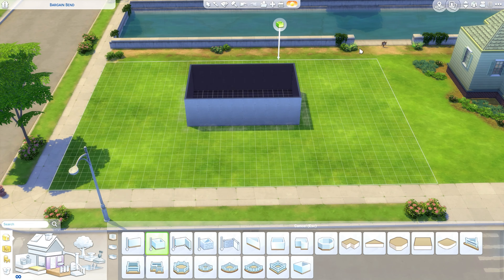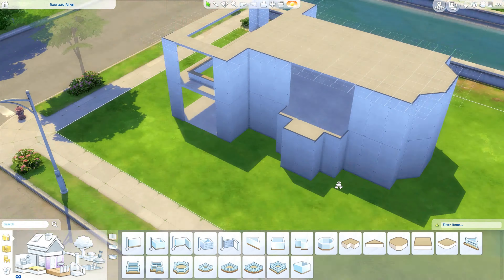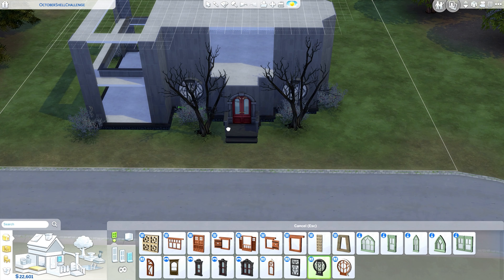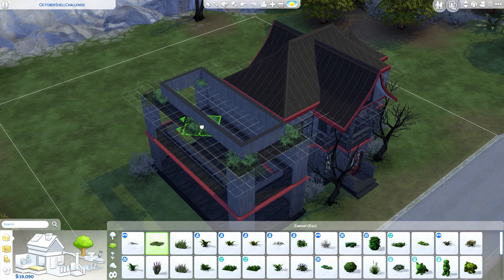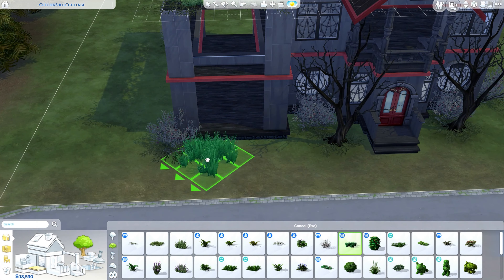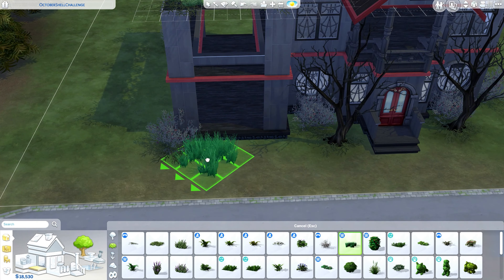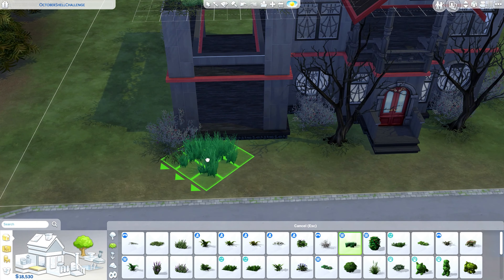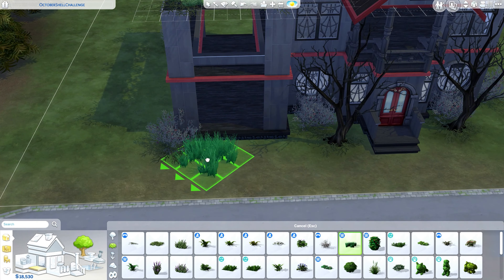🧛‍♀️ October Shell Challenge 🧛‍♀️ | Spooky Edition | Sims 4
Hello Friends! I wanted to go ahead and get October Shell Out So you Can Start Working on it! You can go full blown spooky or modern build with some pumpkins! Show me your best spooky build or even a little spooky! It is Due November 1st

Join Our Village 👨‍👩‍👧‍👦:

Hit that 🔔  bell to become a part of the Early Squad!

🌞 Leave Some Sweet Comments Down Below and Remember that is where you SHINE 🌞💠

⬆ Upload Schedule:
Sunday 🆗 Twitch Stream at 9:30 PM ET
Monday ❌
Tuesday 🆗
Wednesday❌
Thursday 🆗
Friday ❌
Saturday 🆗